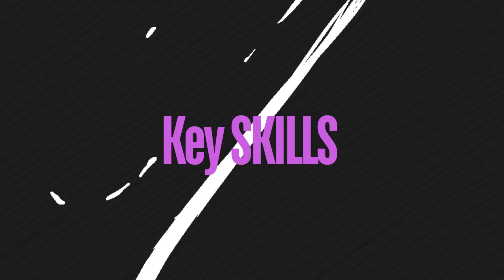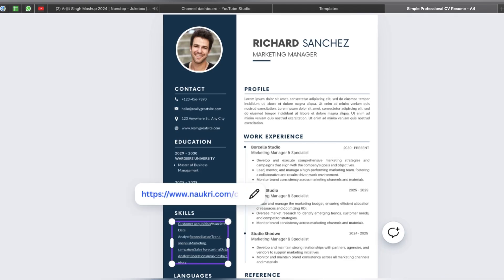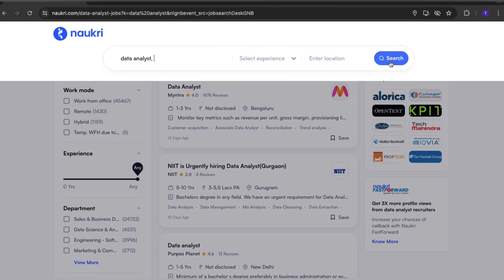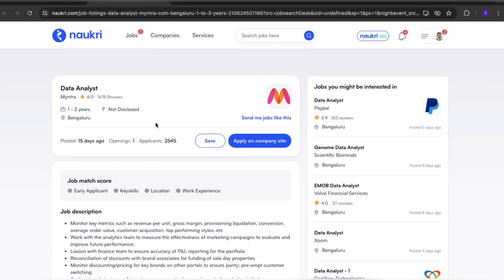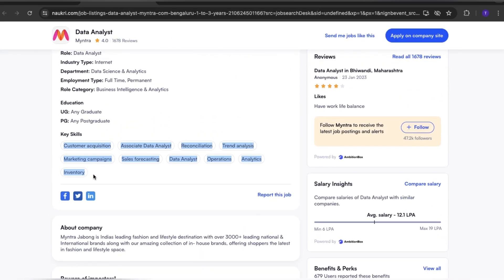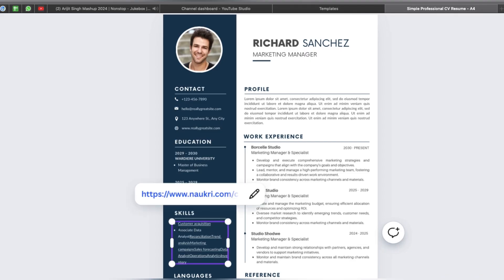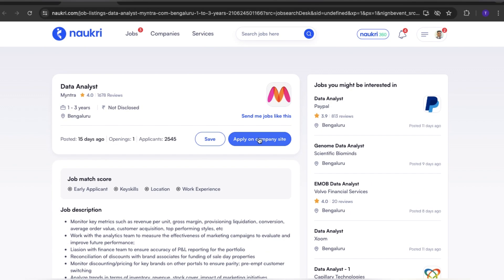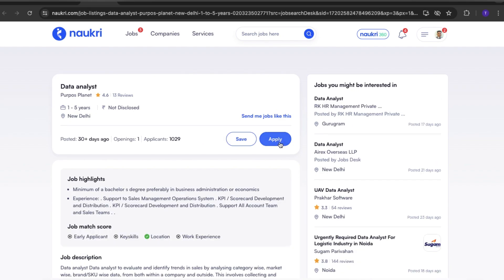"Ultimate Guide to Finding Job Skills & Updating Your Resume | Career Development Tips"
"In this video, learn essential strategies for identifying job skills and enhancing your resume to stand out in today's competitive job market. Discover how to assess your current skills, research industry trends, and leverage online courses and certifications. We'll also discuss effective resume updating techniques, including highlighting achievements and tailoring your application to match employer requirements. Whether you're starting your career or looking to advance, this comprehensive guide will help you strengthen your professional profile and land your dream job.